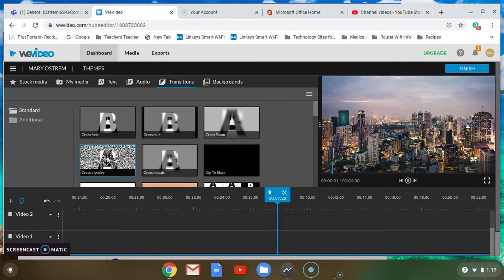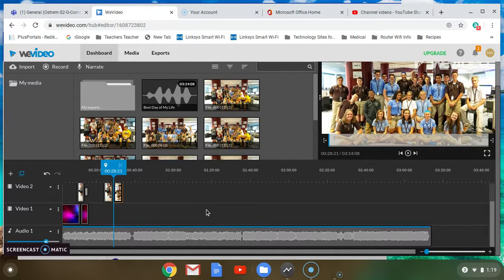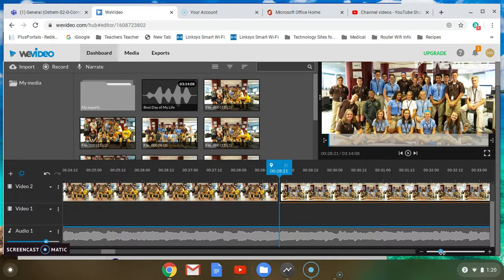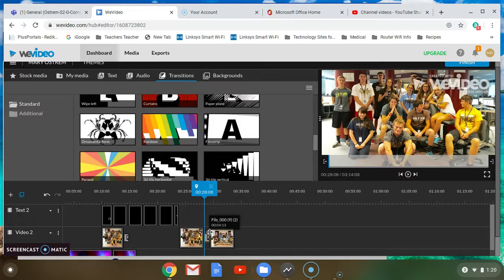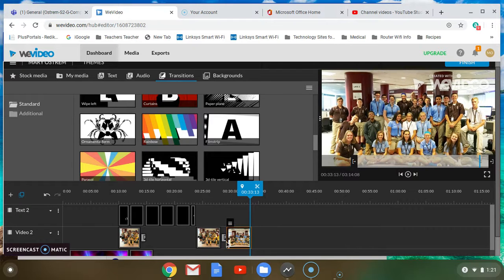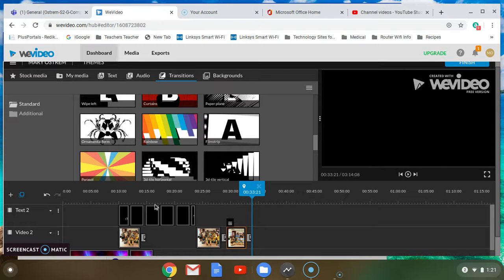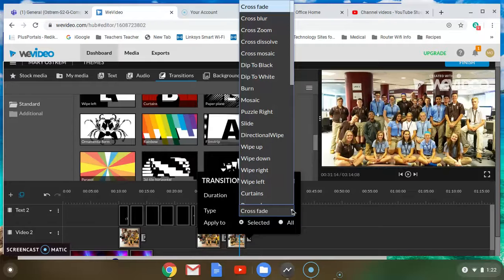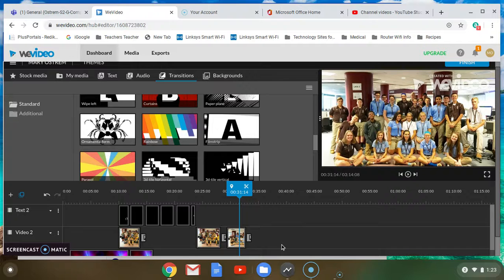How to use Transitions in WeVideo for our Music Video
How to use the transition feature in WeVideo for our Music video project.